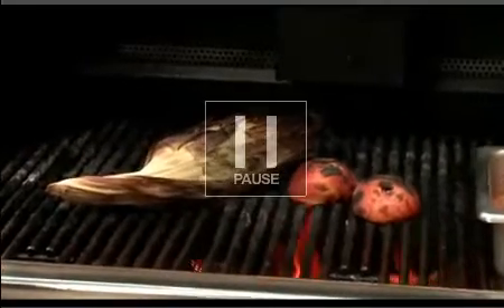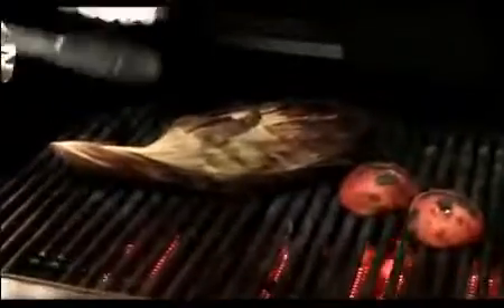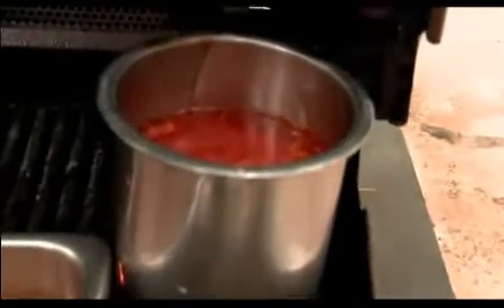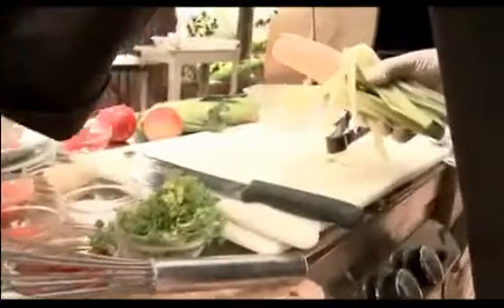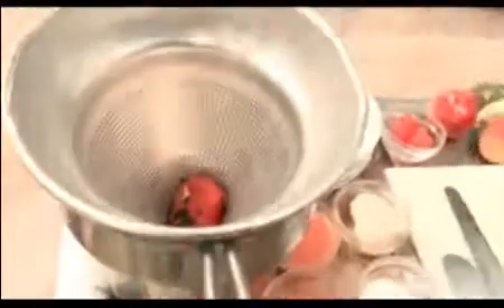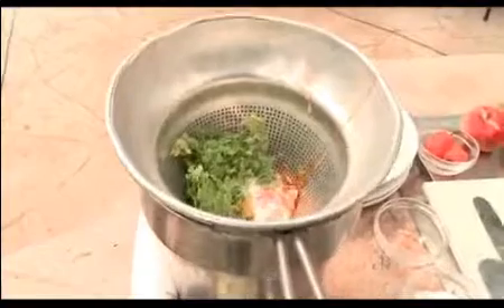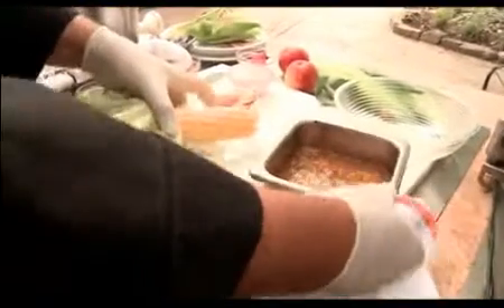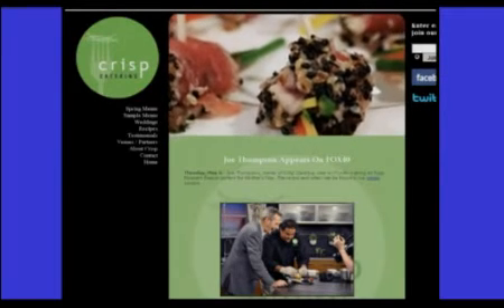Sacramento_Local_BBQ_Corn.mp4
Owner Joe Thompson BBQ's Local corn  3 ways